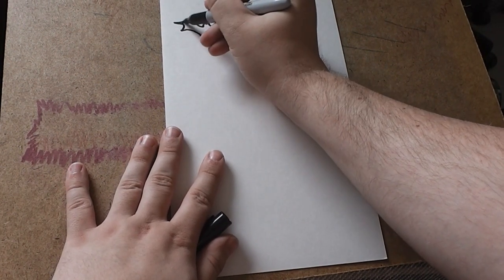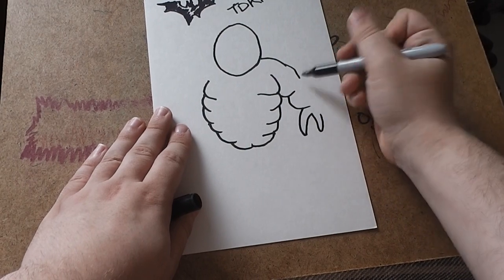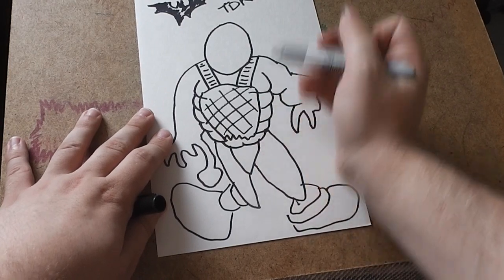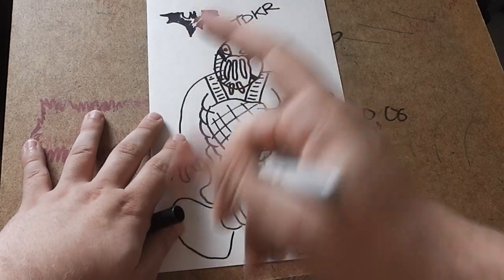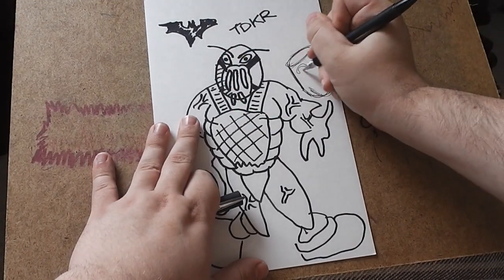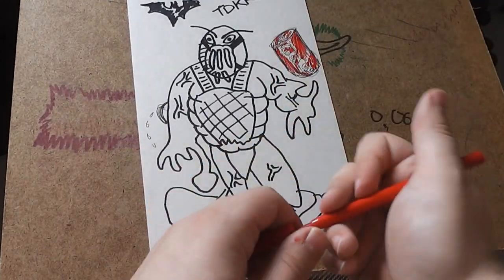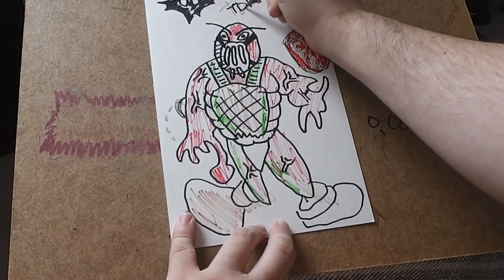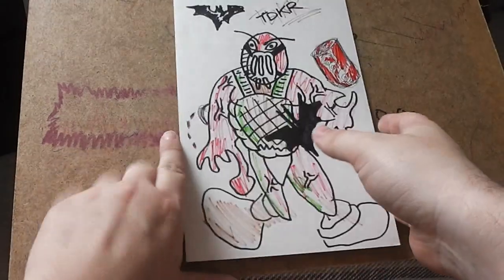How To Draw Bane (The Dark Knight Rises)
Calpin Kingsley shows you how to draw Barn from The Dark Knight movie starring Chris Bail and Tim Harding.